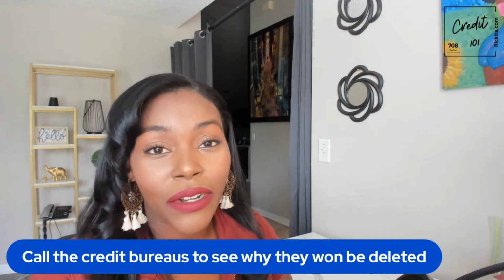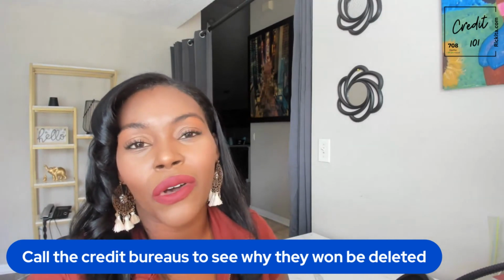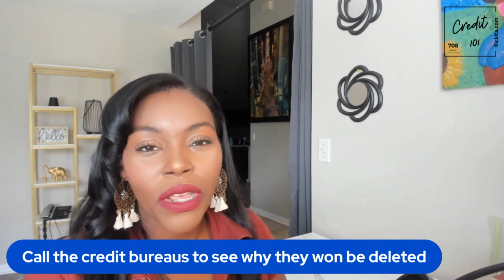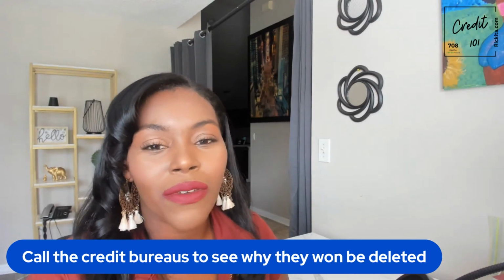Do this if the credit bureaus don't correct your account | Credit 101 Ep. 43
Try the Credit 101 course with a 7-day $1 trial! Get 40+ downloads (dispute letters, worksheets, guides, checklists) and 200+ videos.

- In this Credit 101 video, we discuss what to do if the credit bureaus don't correct your account as requested. Learn the steps to take to ensure your credit report reflects accurate information. Watch now to protect your credit and share these important dispute strategies with others! 💳📨